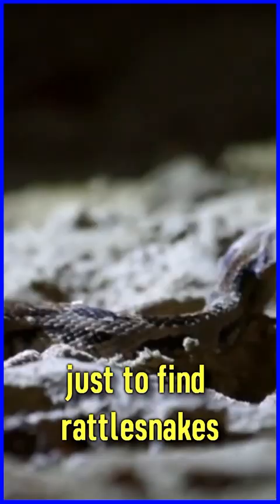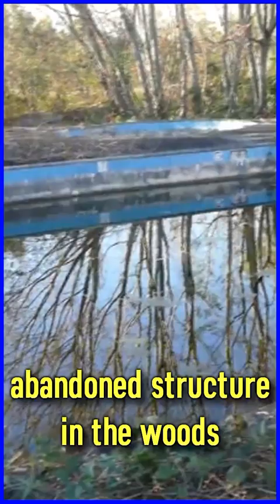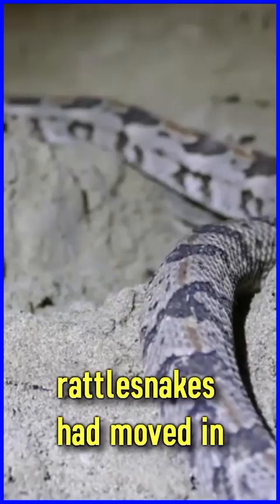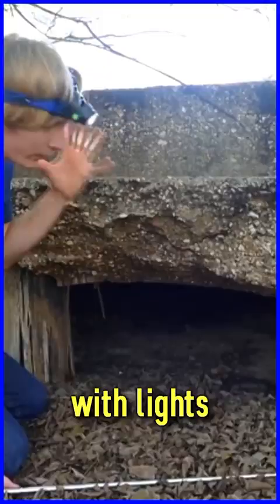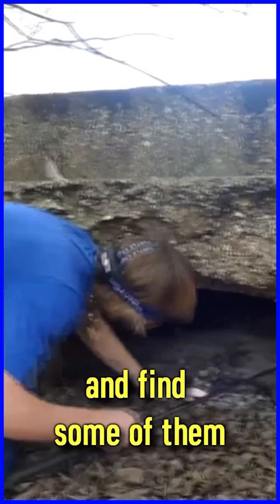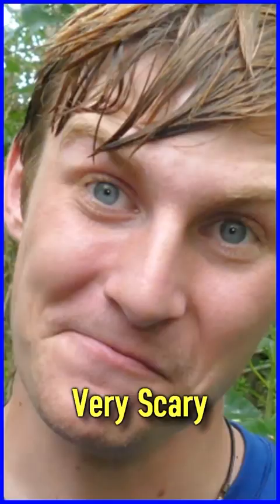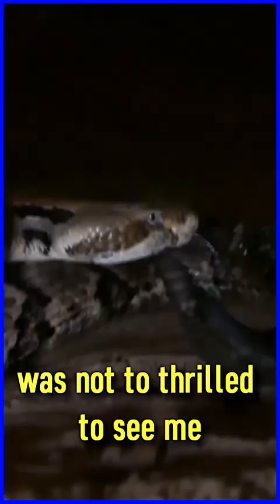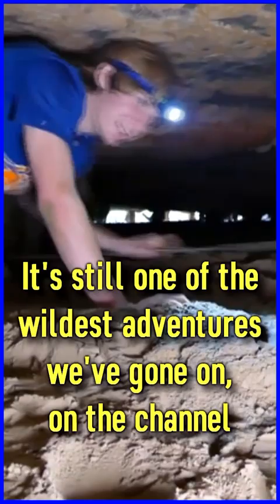RATTLESNAKES UNDER ABANDONED BUILDING